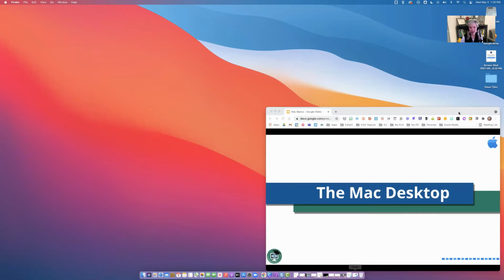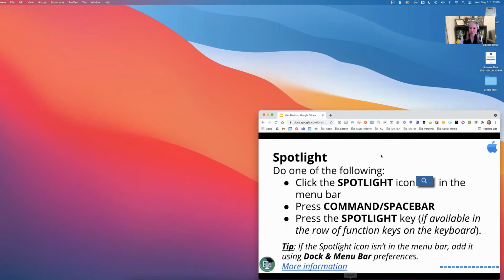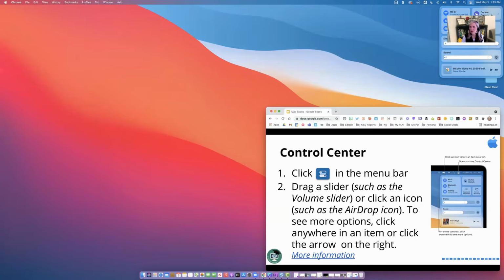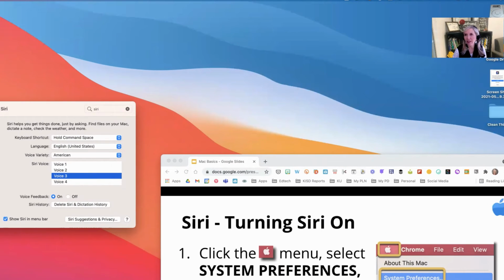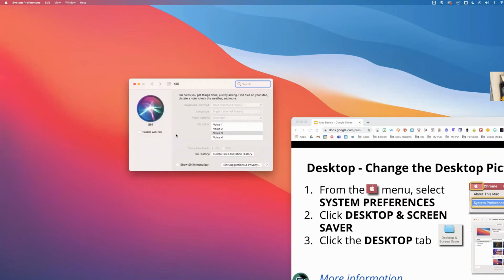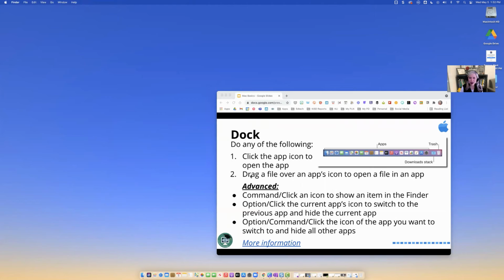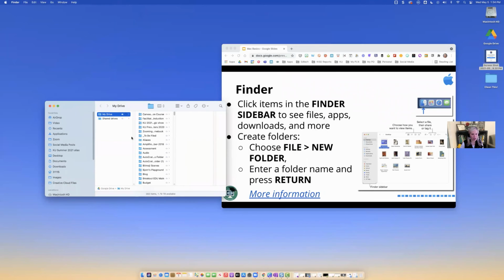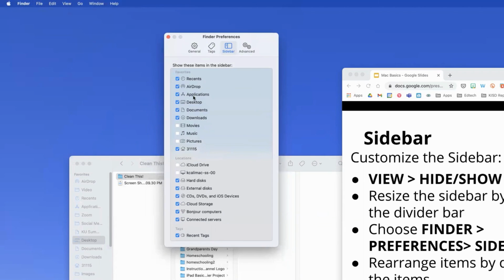Mac Basics - Mac Desktop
@EdTechKISD tours the mac interface. This video spotlights the mac desktop.